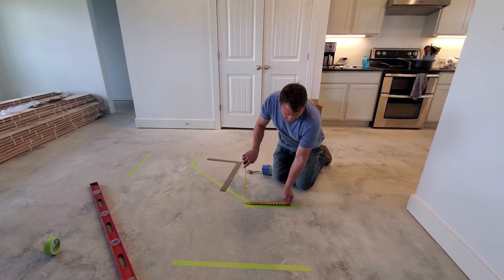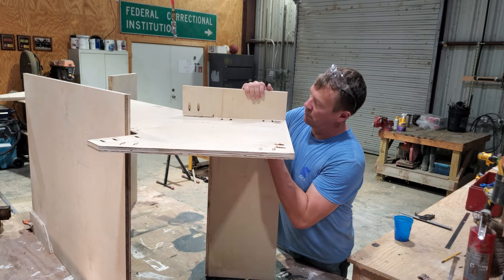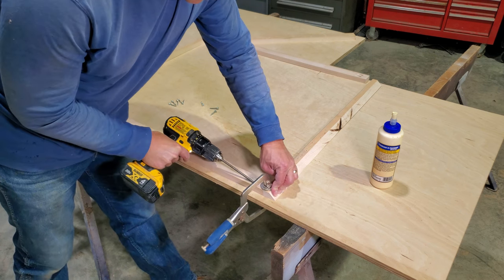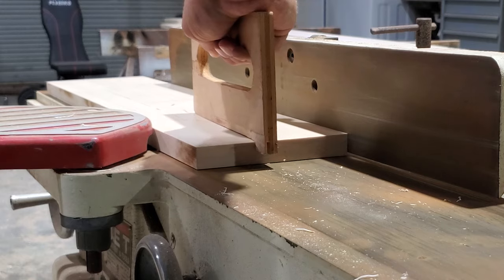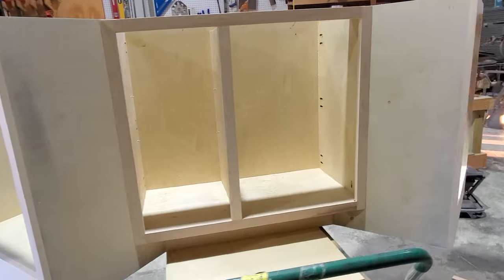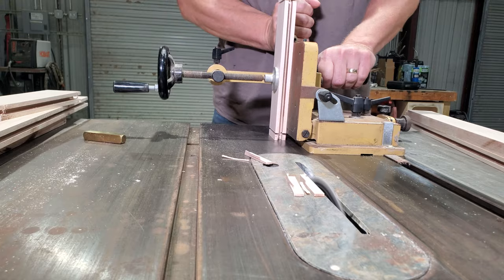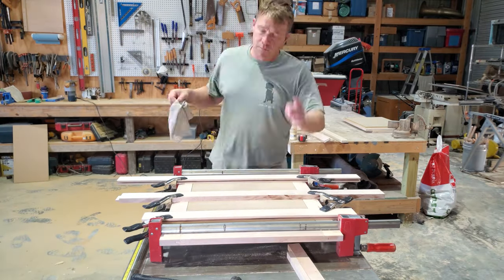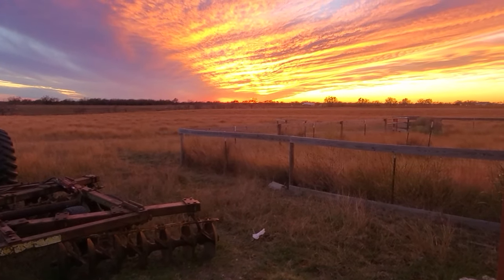How to Make a Kitchen Island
Building a kitchen island
maple plywood and maple hardwood
planer saw, jointer, table saw, router
tongue and groove panel doors
face frame